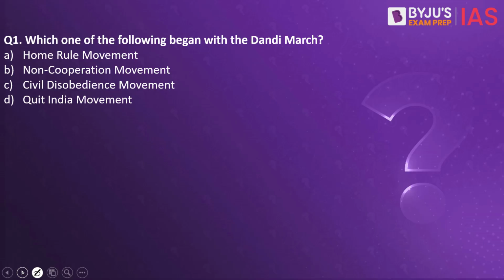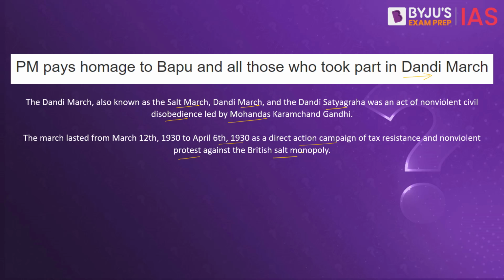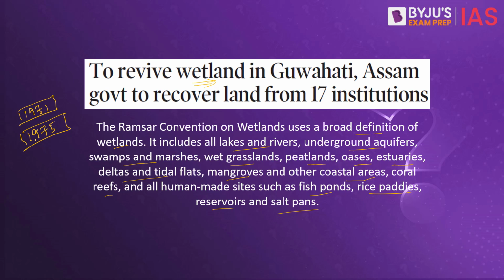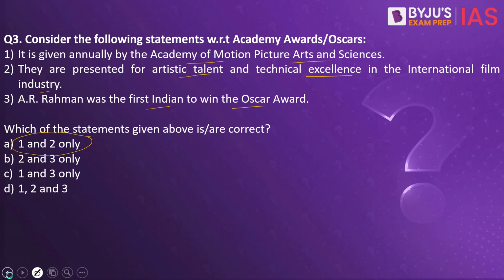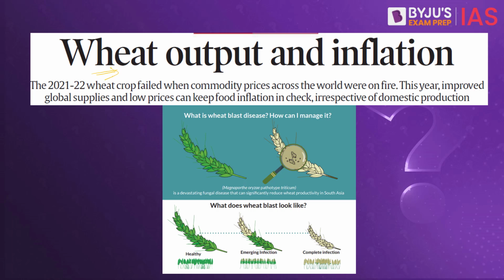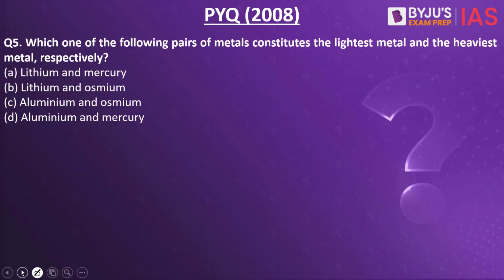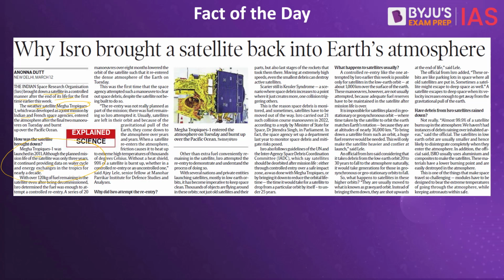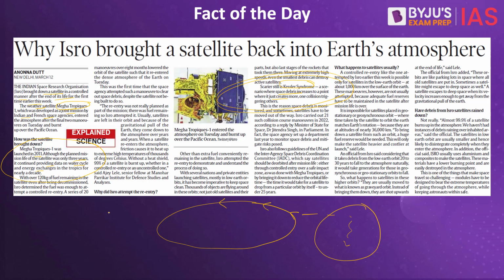Daily Quiz (13 March 2023) for UPSC Prelims | General Knowledge (GK) & Current Affairs Questions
Topics Covered for Daily Quiz IAS:
1. Dandi March - 00:00
2. Wetland - 02:18
3. Academy Awards - 04:38
4. Wheat blast disease - 07:08
5. PYQ-heaviest metal - 09:30
6. Fact of the Day- Controlled re-entry of Satellite - 10:12

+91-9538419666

Happy Learning!